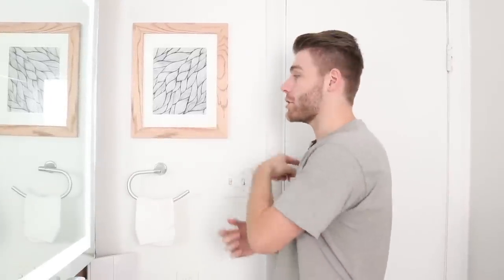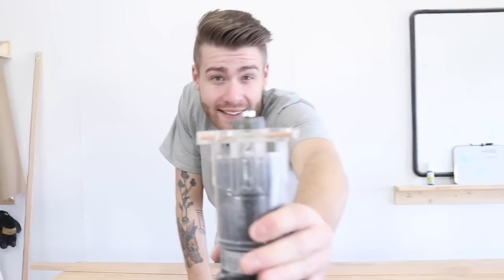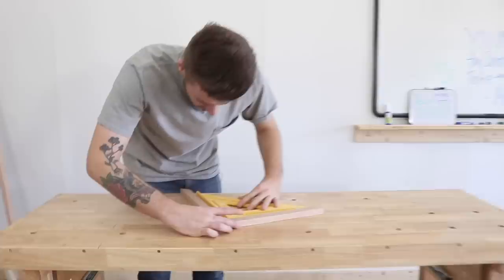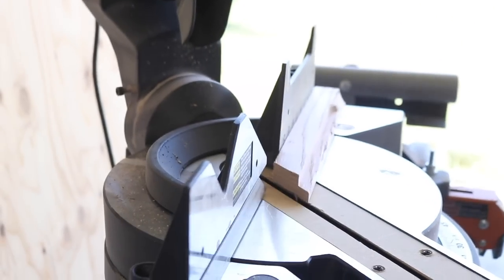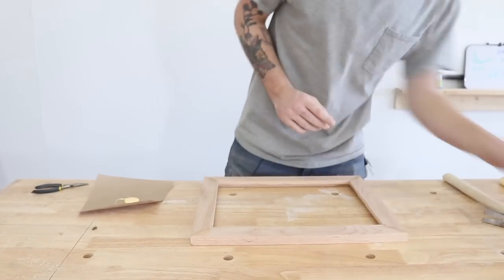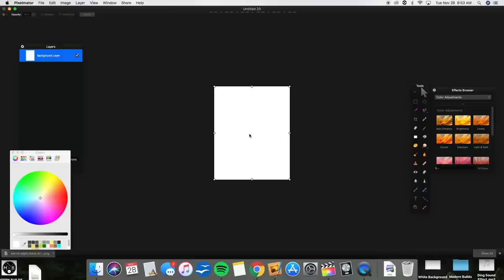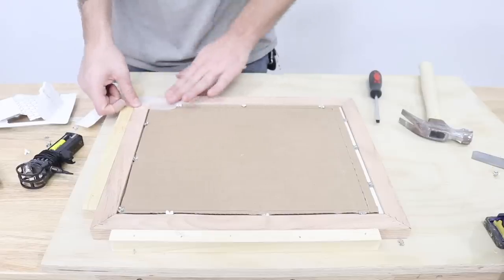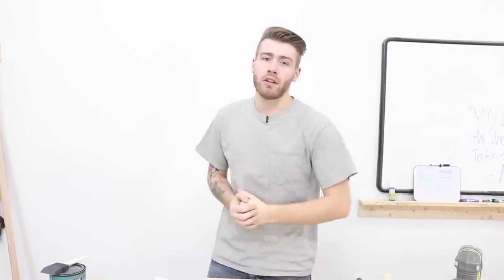How To Build a Picture Frame - The Best Way | Modern Builds | DIY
Today on Modern Builds, I'll be showing you how I build picture frames! They look great, are strong, and best of all quick to build. I don't use traditional wooden reinforcement in the corners, instead I used metal V-nails like what you would see in a frame shop. They provide a simple, clean, and modern aesthetic... plus they're faster to build.

Material and Supplies:
- Oak 1"x2" - 6' long
- 11x14 Mat: (Amazon)
- 11x14 Glass (and Backing): (Amazon)
- V-Nails: (Amazon)
- Wood Glue: (Amazon)
- Wood Finish: (Amazon)